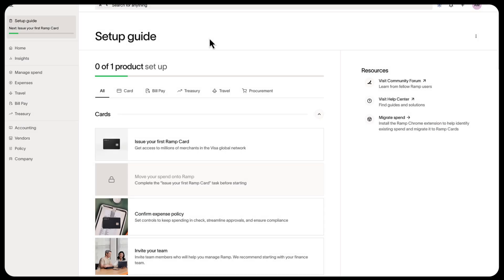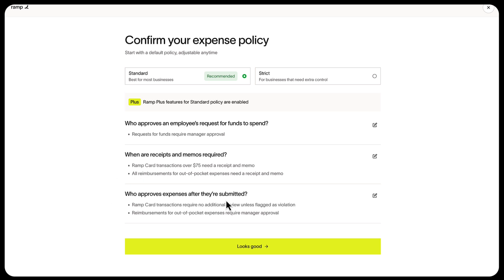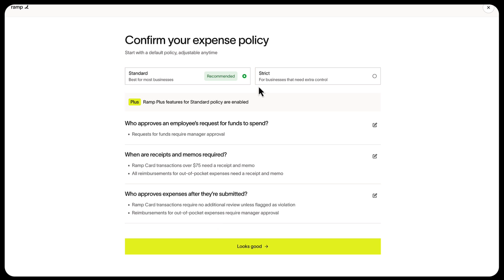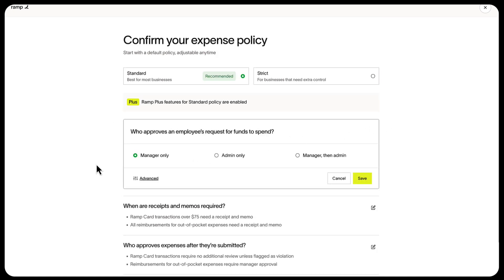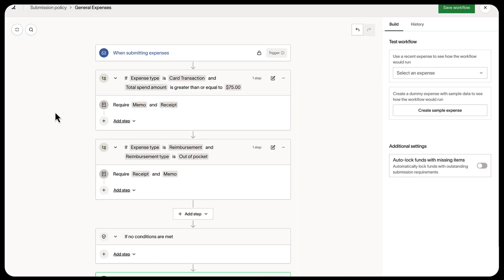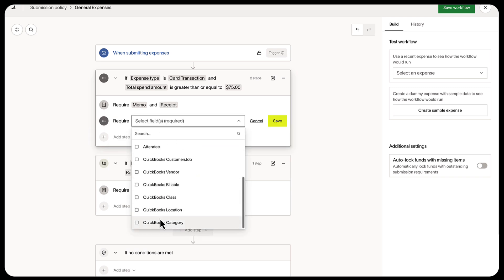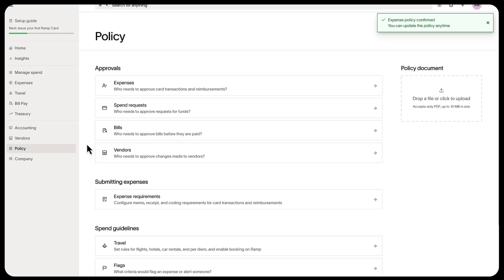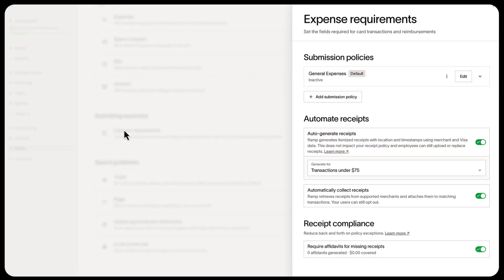Set expense policies in Ramp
Set the rules your team needs to follow when submitting expenses. Learn how to create or edit policies to require receipts, memos, or coding details—so your accounting team has what they need to close the books fast.

Not on Ramp yet? Learn more and schedule a live demo to see how Ramp can save your business time and money